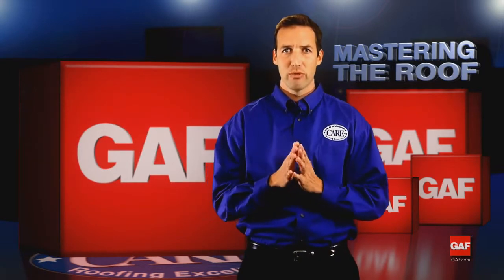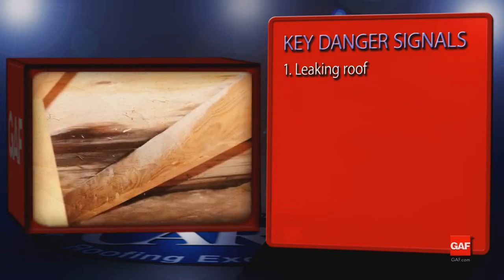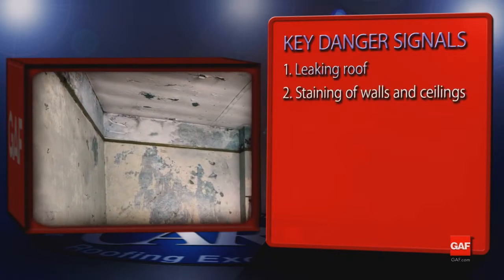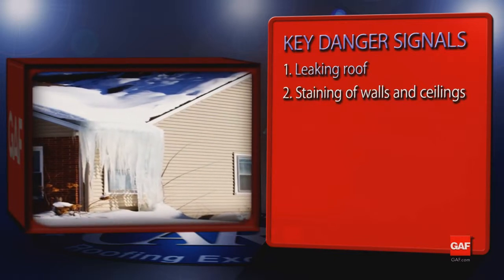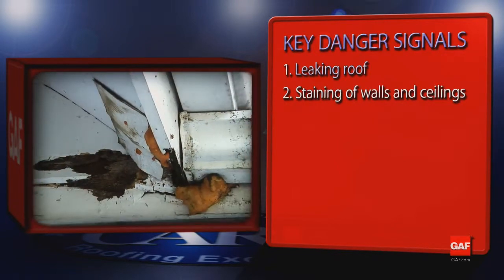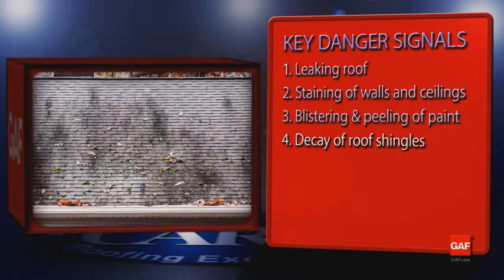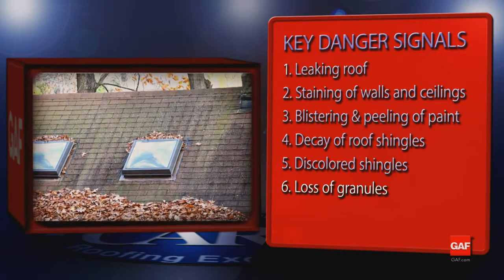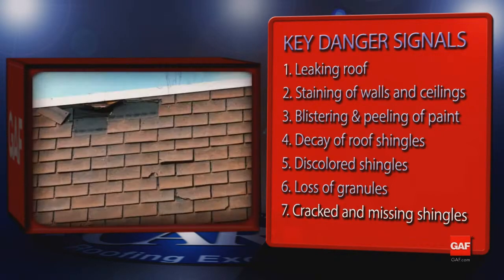Roofing Danger Signals